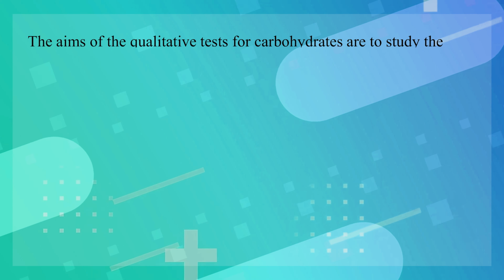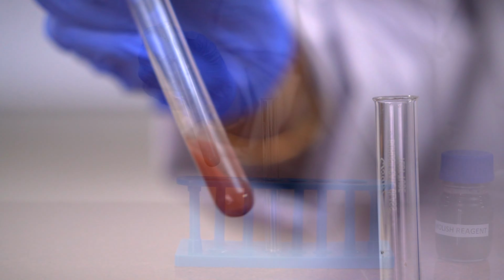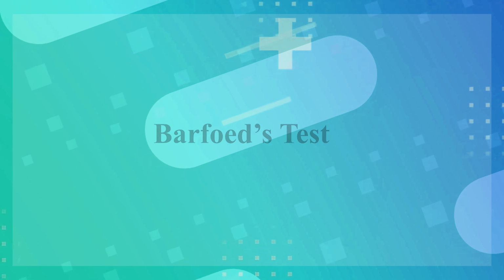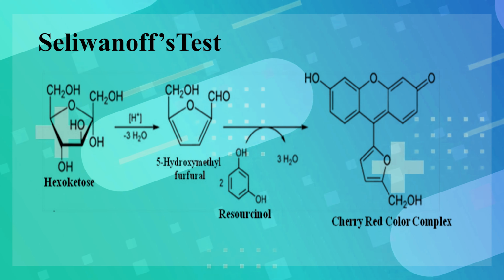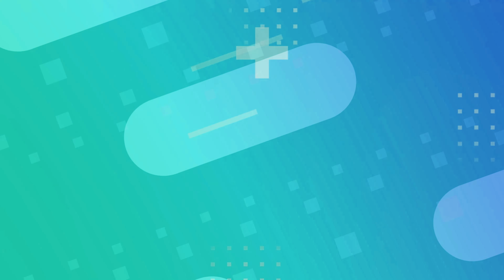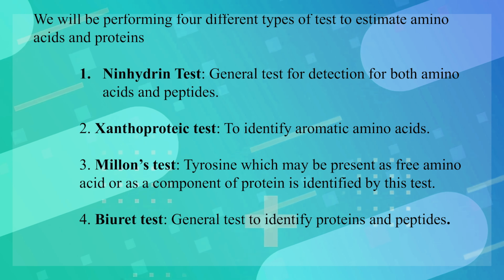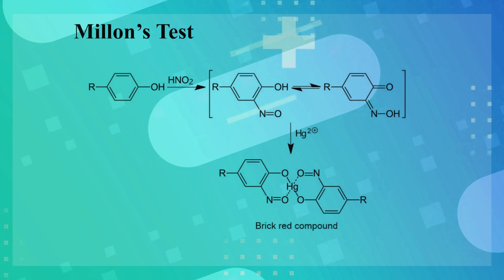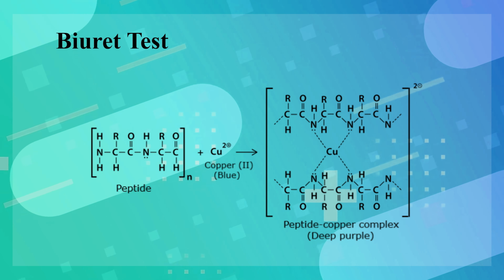Biochemistry (BAC 02)- Qualitative Tests of Carbohydrates and amino acids and Proteins